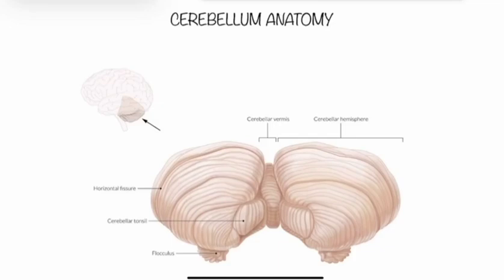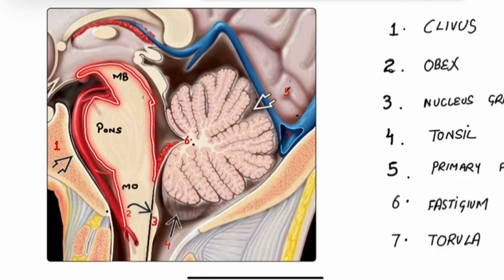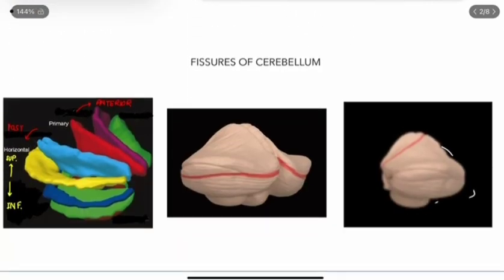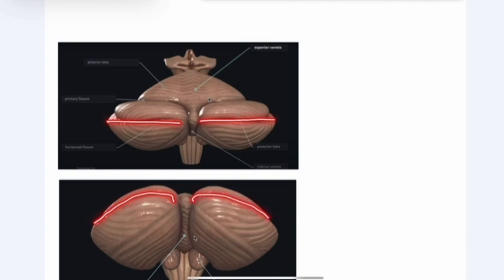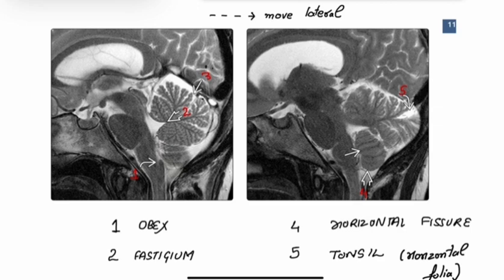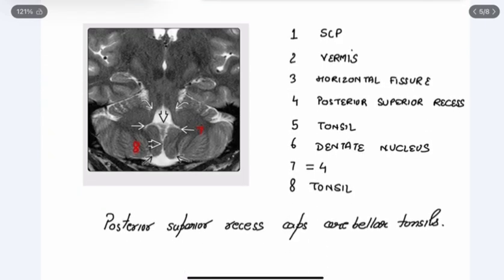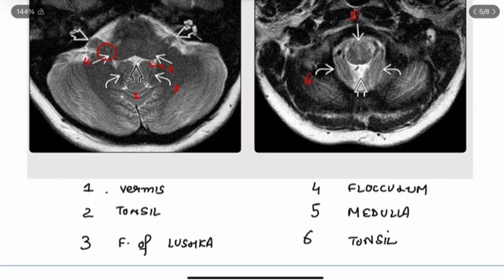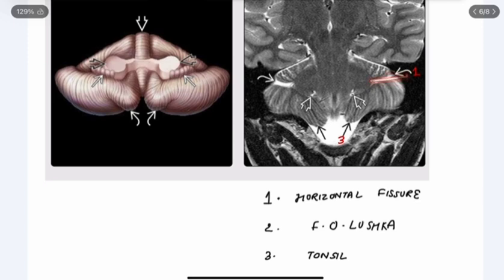radio anatomy of cerebellum#anatomy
Gross anatomy
The cerebellum has the following features:

three surfaces: anterior (petrosal), superior (tentorial), inferior (suboccipital)

three fissures: primary (tentorial), horizontal (petrosal), prebiventral/prepyramidal (suboccipital)

two hemispheres

single median vermis

Vermis
The cerebellar vermis is located in the midline, separating the two cerebellar hemispheres. Its organization mirrors that of the adjacent hemispheres divided into nine lobules.

Cerebellar hemisphere
Just like the vermis, each hemisphere is divided into nine lobules separated by fissures:

wing of lingula (lingula)

wing of central lobule (central lobule)

quadrangular lobule (culmen)

primary (tentorial) fissure

simple lobule (declive)

superior semilunar lobule (folium)

horizontal (petrosal) fissure

inferior semilunar lobule (tuber)

prebiventral/prepyramidal (suboccipital) fissure

biventral lobule (pyramid)

tonsil (uvula)

flocculus (nodulus)

Connections to brainstem
to the midbrain via the superior cerebellar peduncles (brachia conjunctiva)

to the pons via the middle cerebellar peduncles (brachia pontis)

to the medulla via the inferior cerebellar peduncles (restiform bodies)

ADVERTISEMENT: Supporters see fewer/no ads

CSF cisterns
cerebellopontine angle cistern

cisterna magna

quadrigeminal cistern

Arterial supply
The cerebellum is supplied by three bilateral arteries from the vertebrobasilar system:

superior cerebellar artery (SCA): branch of the distal basilar artery

anterior inferior cerebellar (AICA): branch of the proximal basilar artery

posterior inferior cerebellar (PICA): branch of the distal vertebral arteries